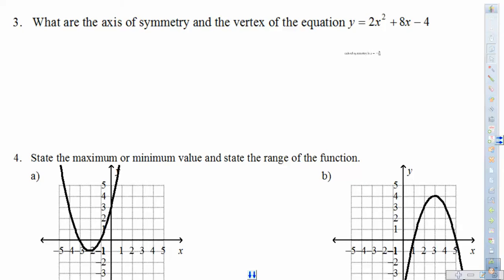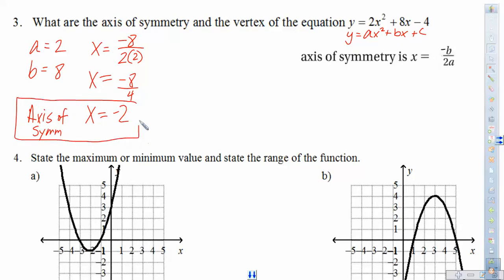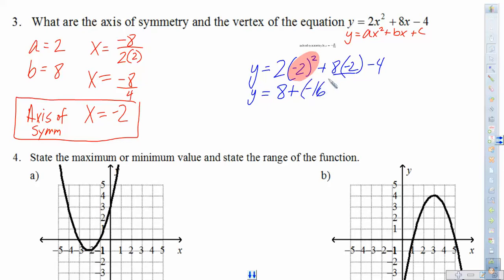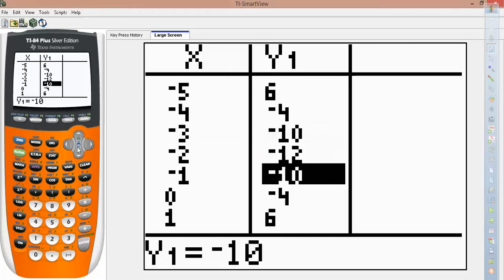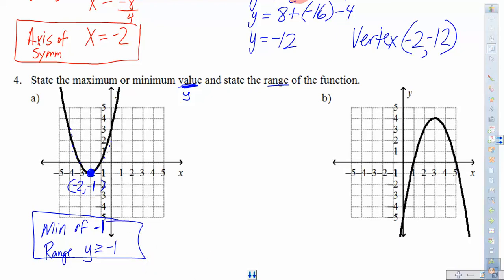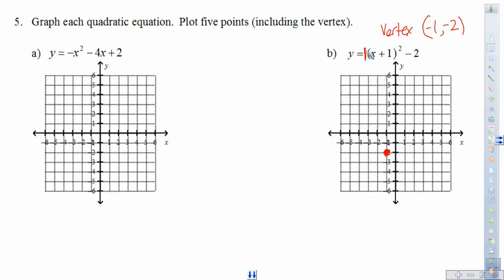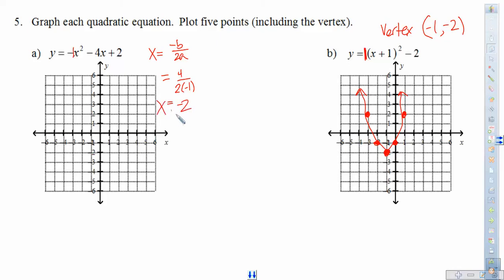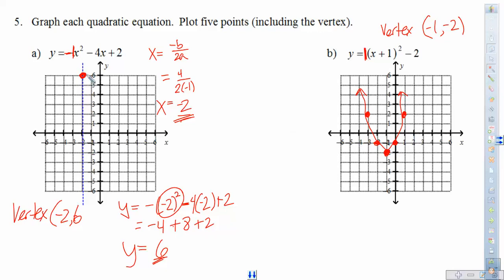Unit 4 Review Part 2